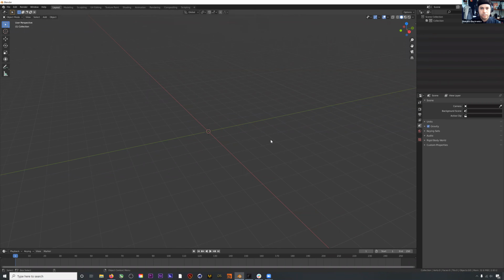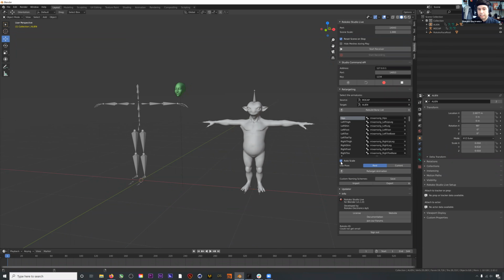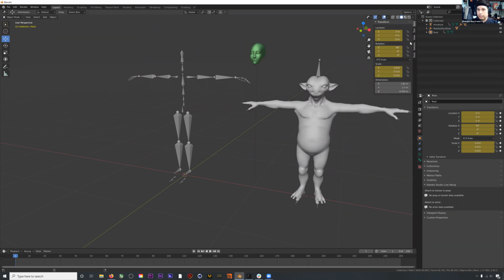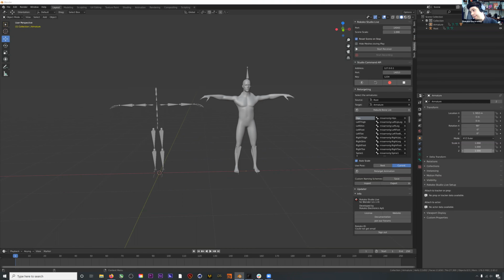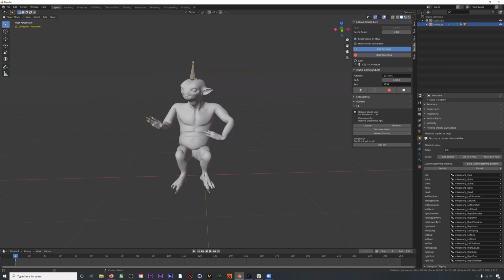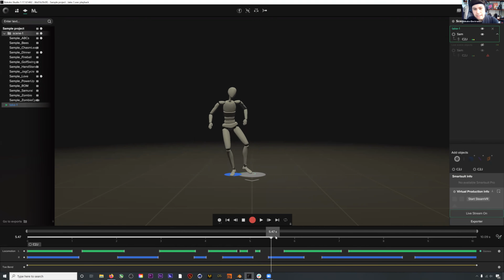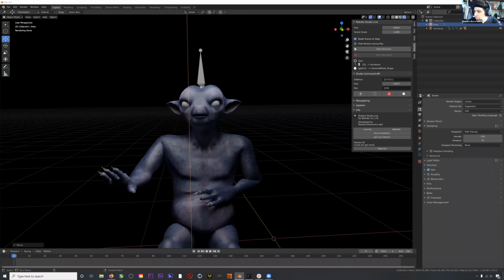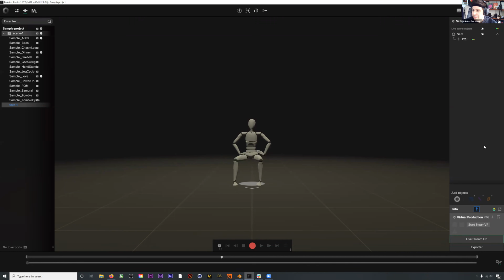Rokoko Webinar: Introduction to Blender Mocap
In this webinar, we show the optimal way of working with character animation and motion capture in Blender. Take a look at our real-time plugin and learn how to retarget your custom characters and supercharge your animation workflow.